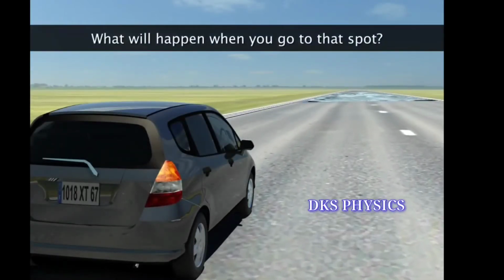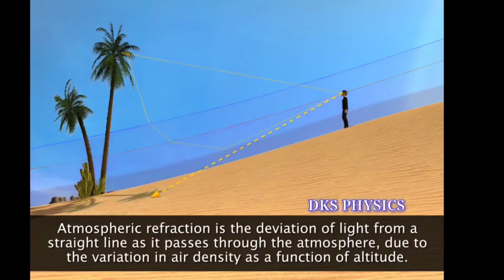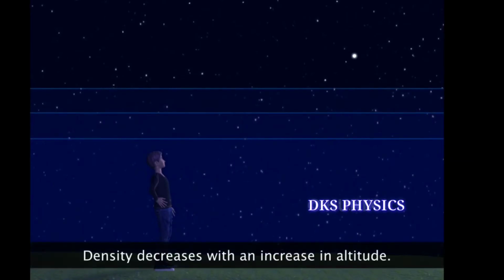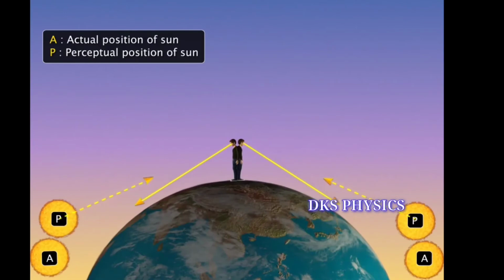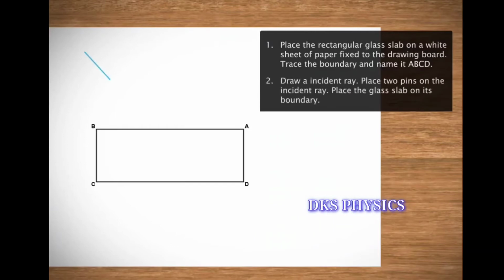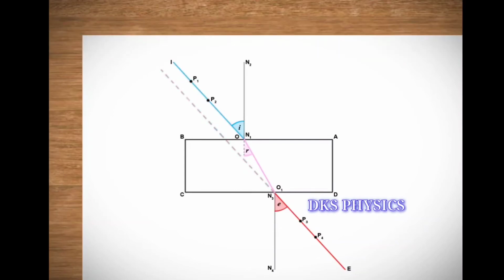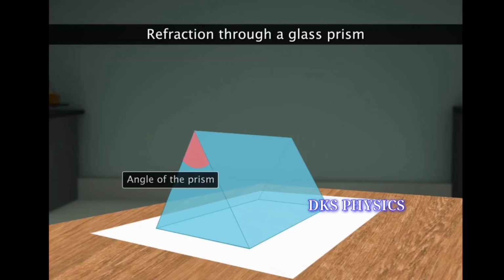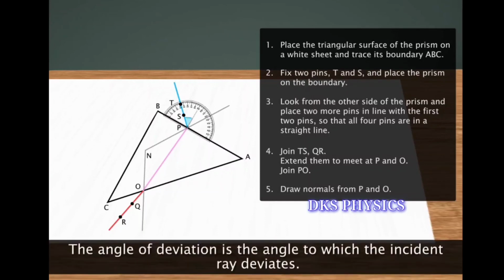Refraction || advance sunrise and delayed sunset || block || refraction through a glass prism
In this video I have a covered atmospheric refraction, advance sunrise and delayed sunset, refraction through glass slab, refraction through prisma, mirage, looming,